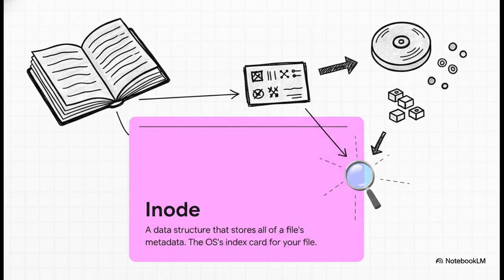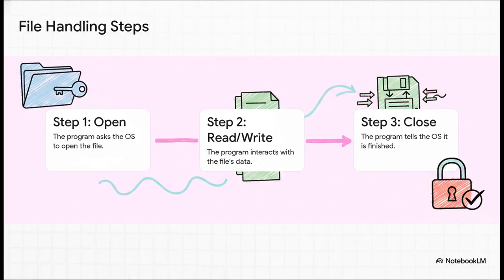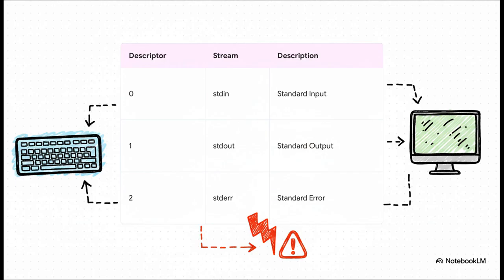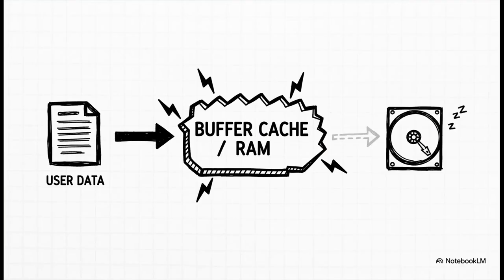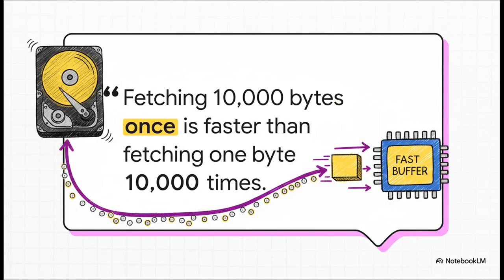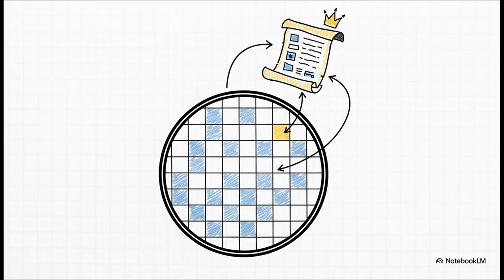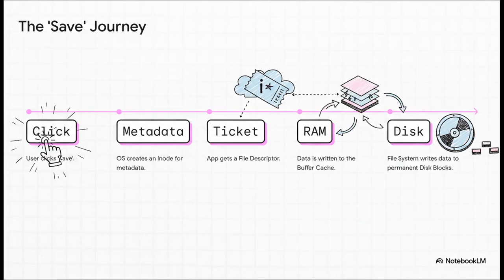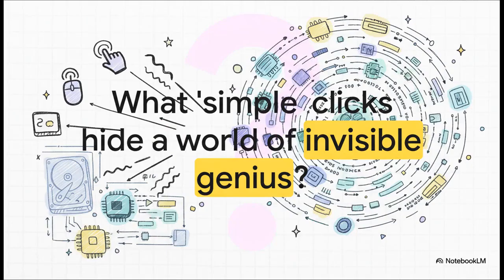File's Journey: Learn How Files Work Fast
Struggling to understand file processes for school projects or coding homework? This 3-minute video breaks down the file journey step-by-step so you can visualize how data moves and stores in systems. Perfect for students needing clear explanations of tech basics, this video simplifies complex processes into easy-to-remember visuals. Ideal for homework help or exam prep.